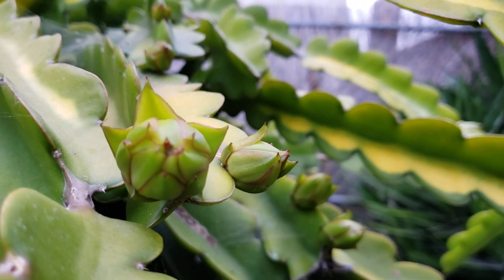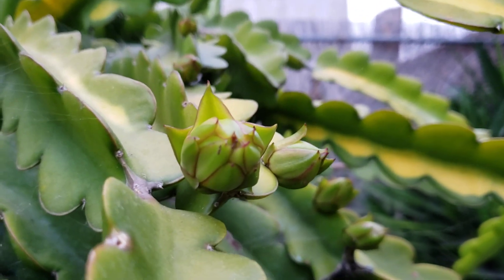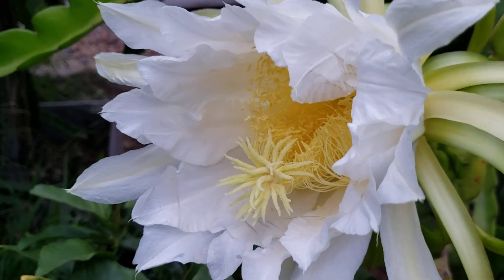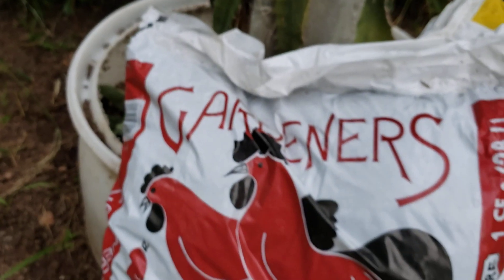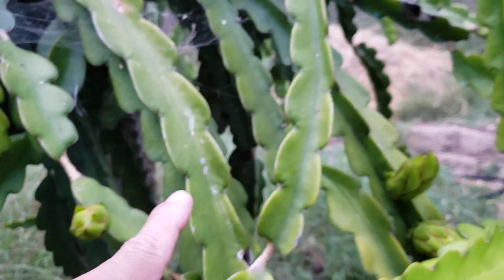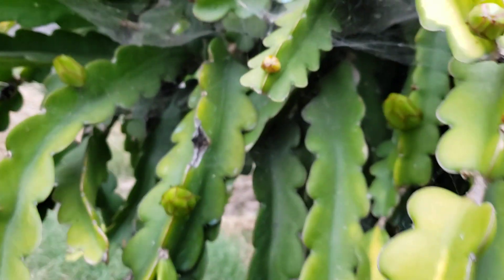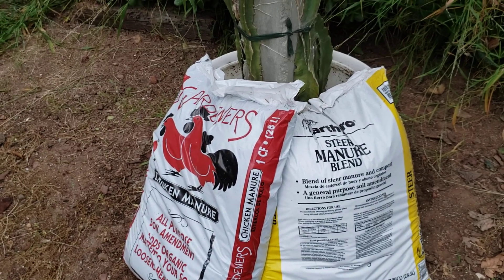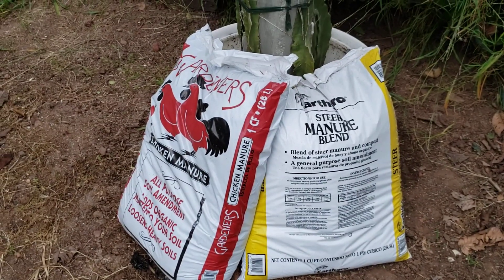Flowers late this year because of covid 19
Because of rain during the early part of 2020 and the "stay home" policy to help mitigate the spread of Corona virus I was not able to apply steer manure compost or chicken manure compost on the dragon fruit plants.  I believe this is the reason flowering is late this year. I usually apply 2 scoops of either the steer manure compost or chicken manure compost to each plant every month.  The manure compost contains humic, fulvic, and gibberellic acid that helps plant development and flowering.  This is a link to a video that shows how manure helps in flower production in plants